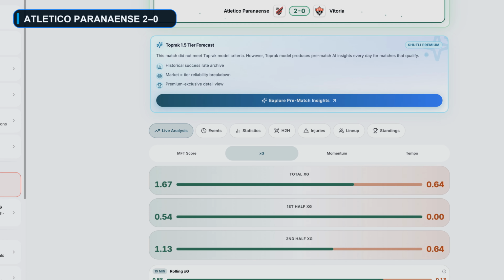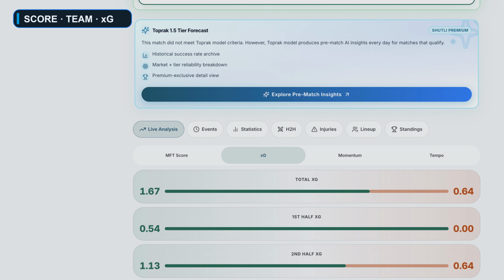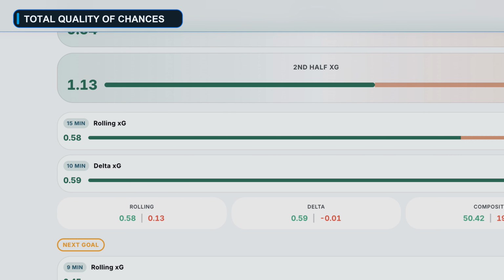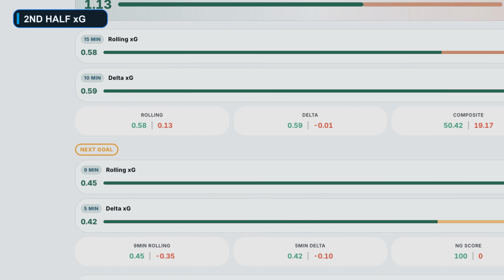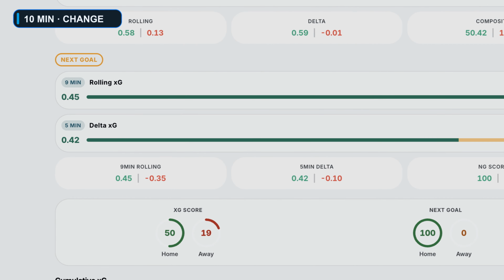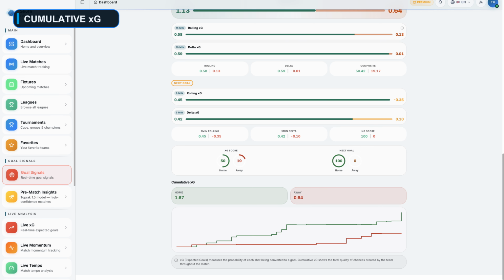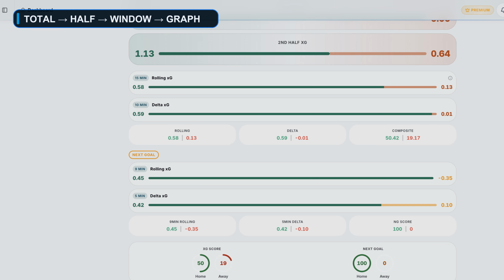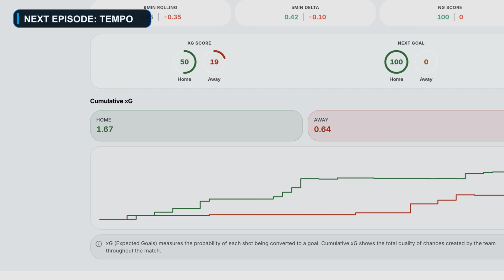How to Read xG: Total, Halves, Change & Next Goal | Shutli [EN]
Atletico Paranaense beat Vitoria 2–0. In this match, the total xG screen shows 1.67 against 0.64. But reading xG from the final total alone is not enough. On the same screen, we can also see in which half chance quality was created, which side came forward in the recent period, and how the cumulative line carries that difference. Now, let’s read the xG screen through a real match, step by step, without losing the context.

Chapters:
00:00 Hook
00:34 Reaching the xG screen and setting the context
01:01 Total xG
01:44 First half and second half
02:15 Rolling 15 xG
02:47 Delta xG and the Next Goal area
03:26 Cumulative xG chart
03:59 Applied summary and CTA

Let’s read this match from start to finish using the same order. First, we established the home side Atletico Paranaense, the away side Vitoria, and the 2–0 final score. In Total xG, the home side was ahead 1.67 to 0.64. The same direction remained visible with 0.54 to 0.00 in the first half, 1.13 to 0.64 in the second half, and 0.58 to 0.13 in 15-minute Rolling xG. The cumulative chart also carried the total separation through the flow of the match.

Use this order on the xG screen: score and match status, home-away layout, Total xG, halves, recent-period windows, and the Cumulative xG chart. xG does not guarantee a goal or a result on its own. A correct reading assesses chance quality together with time windows and match context.

In the next episode, we will examine match rhythm and event density on the Tempo screen using the same method.